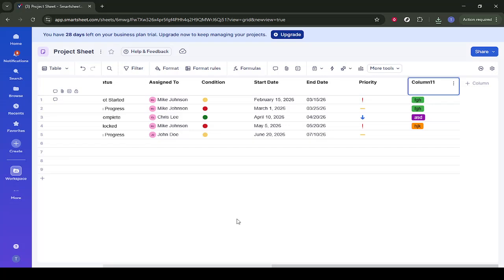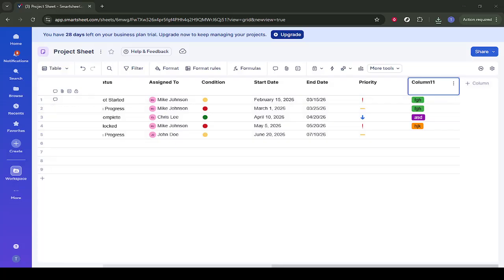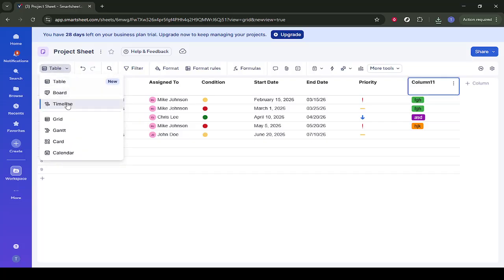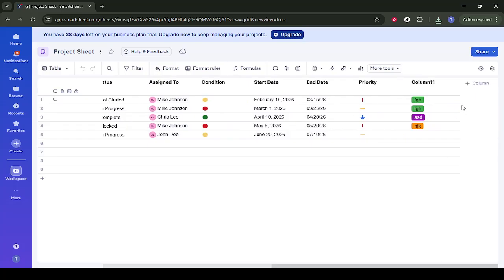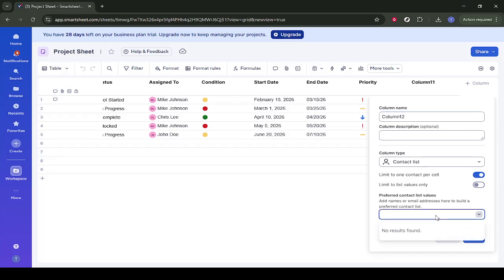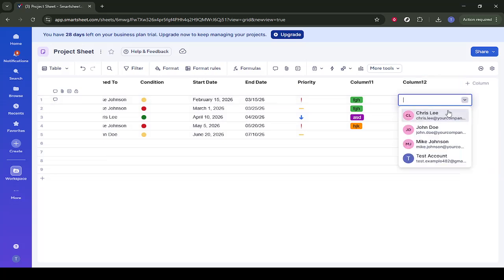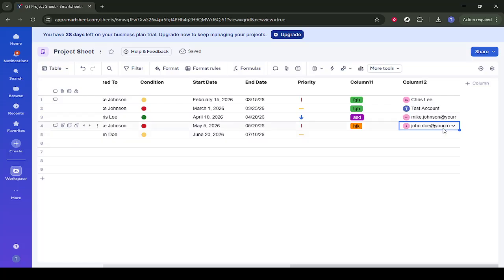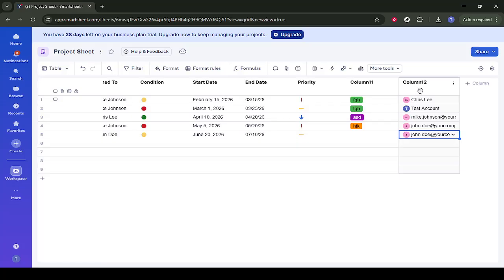How To Assign In Smartsheet [2026 Guide]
-Google Drive
-Google Meets
-Google Sheets
-Google Chrome
-Google Forms
-Google Gmail